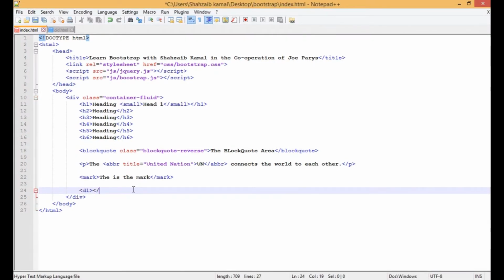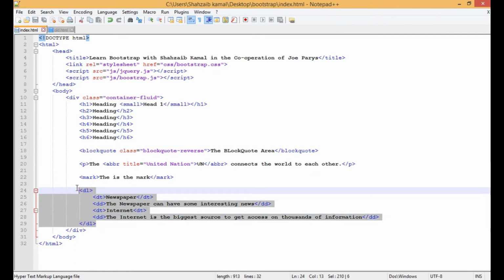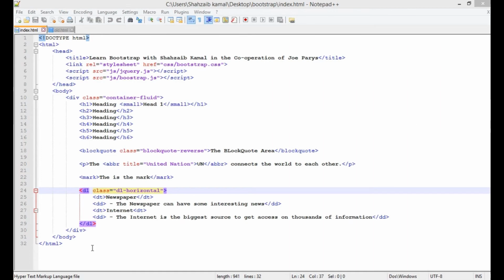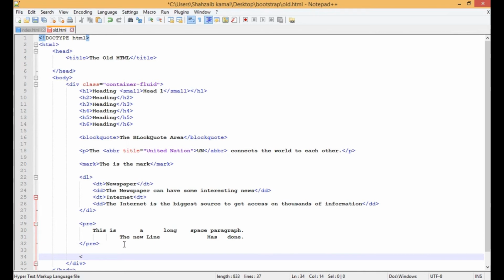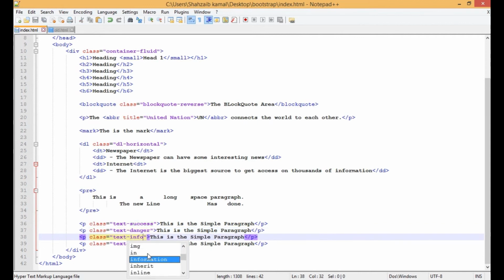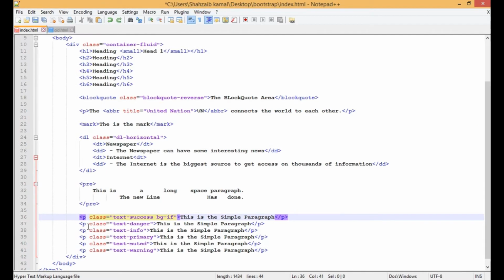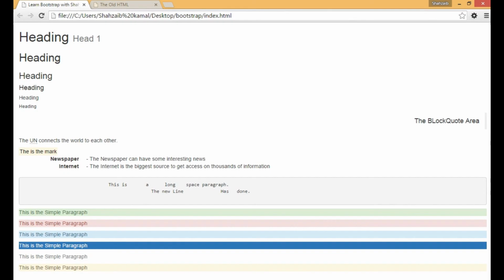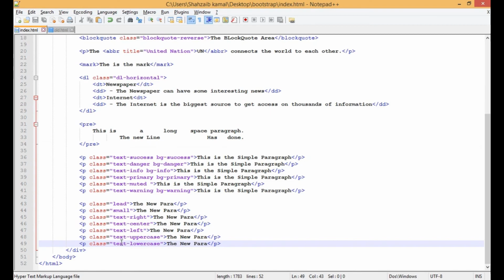Bootstrap training Part 8 - More on Text Styles (1-65)